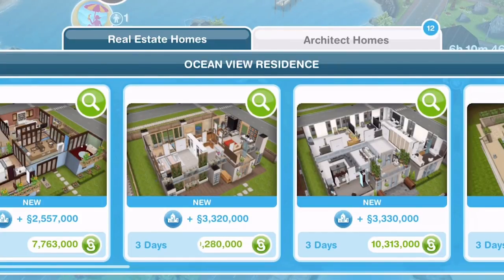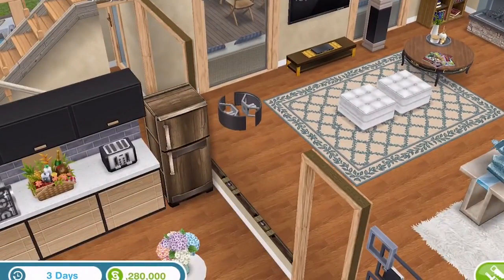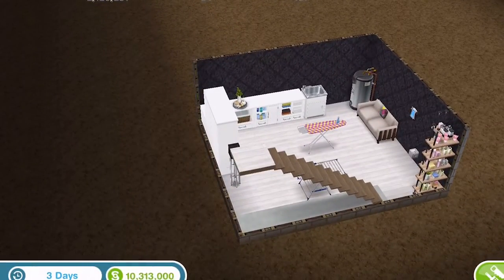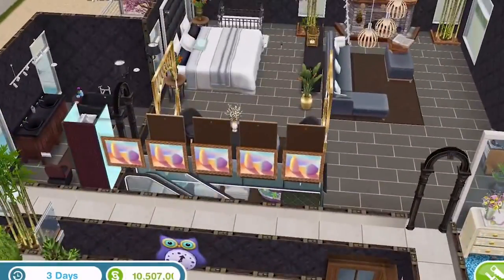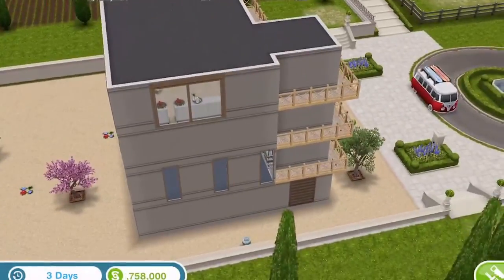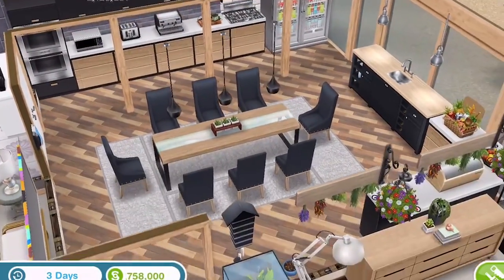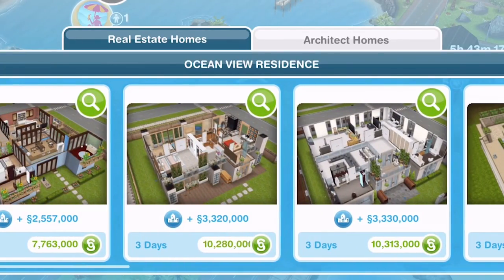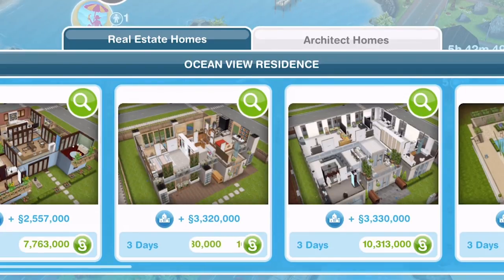Sims Freeplay | Architect Homes Tour | Nov 2018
Take a tour around the 12 architect homes added into Sims Freeplay in November 16th 2018. Do you Will you be building any of these?

Music Credits